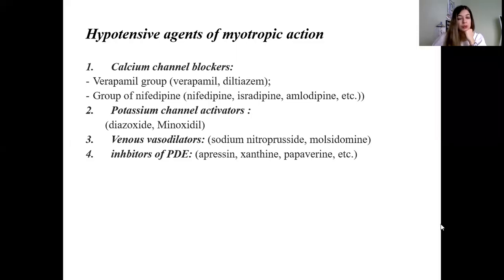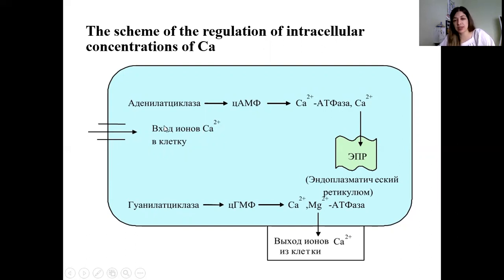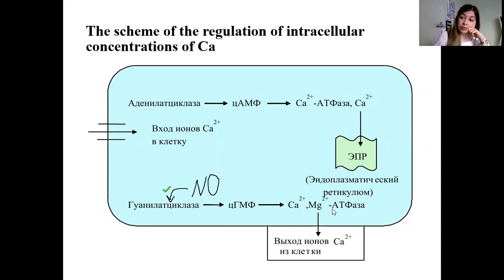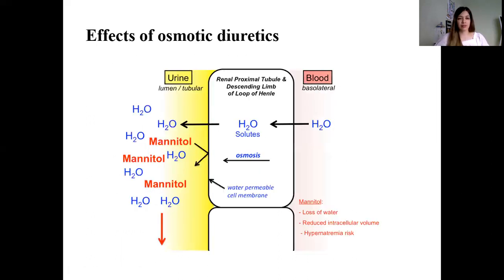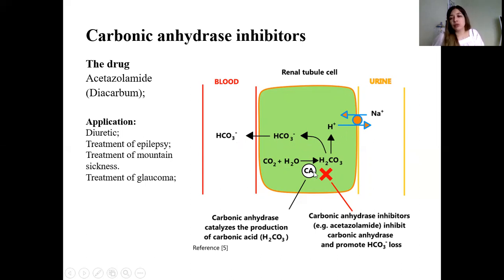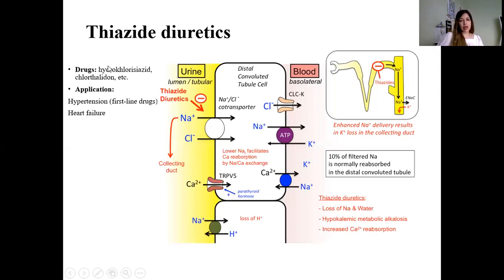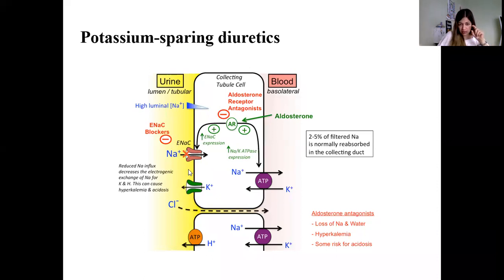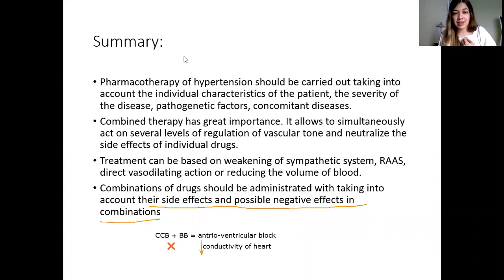Anti-hypertensive - Diuretics. Vasopressin and mineralocorticoids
00:00  Hypotensive agents of myotropic action
01:11  Mechanisms of regulation of intracellular level of Ca
04:46  The scheme of the regulation of intracellular concentration of Ca
06:28  Diuretics
12:50 Positive effects of Diuretics
12:57  Side effects of Diuretics
15:24  Classification of Diuretics
15:55  Effects of osmotic of Diuretics
19:11  Carbonic anhydrase inhibitors
22:43  Loop Diuretics
25:51  Thiazide Diuretics
28:39  Potassium - sparing Diuretics
31:48  The scheme of treatment of hypertension
36:00 Summary